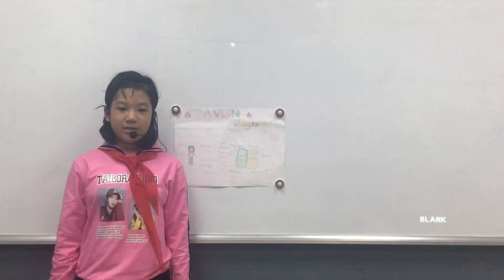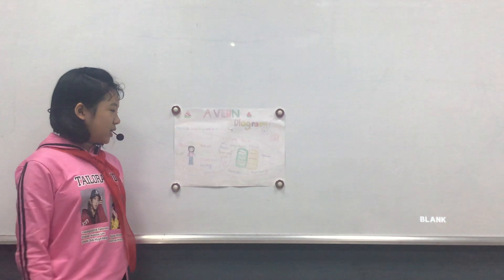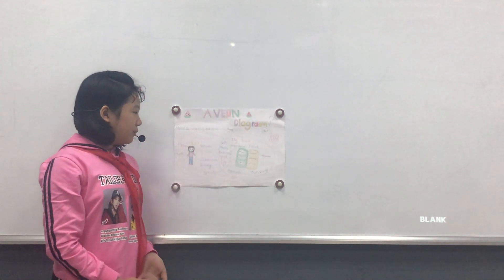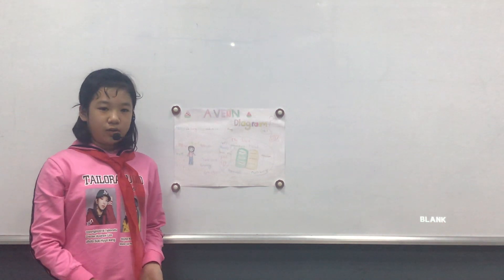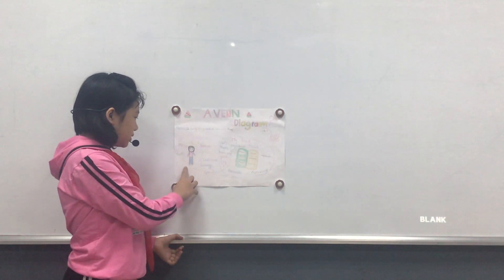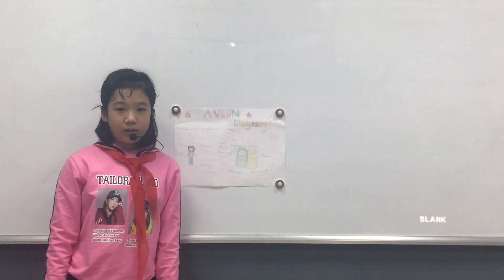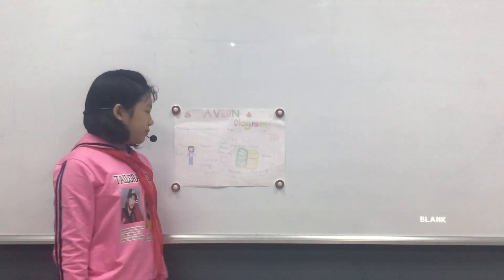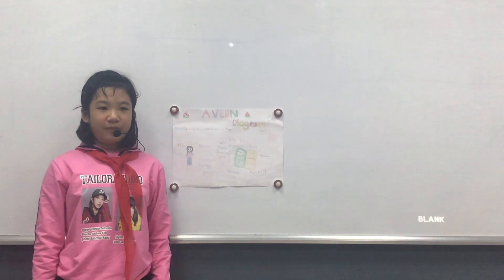CEC_A Venn Diagram_Bảo Minh